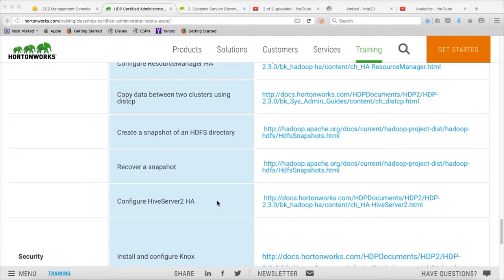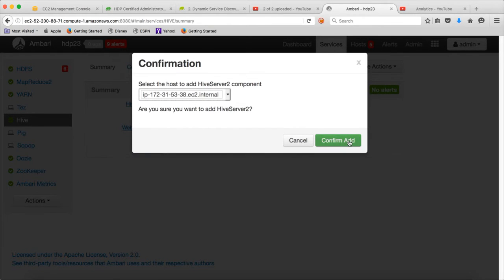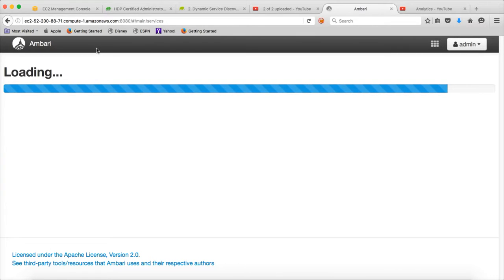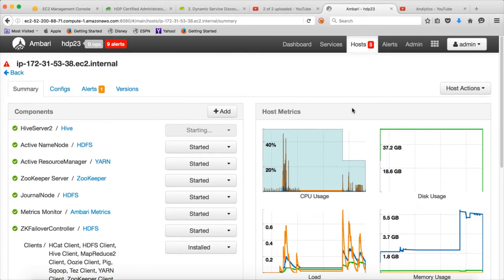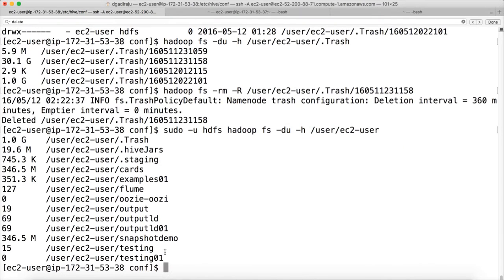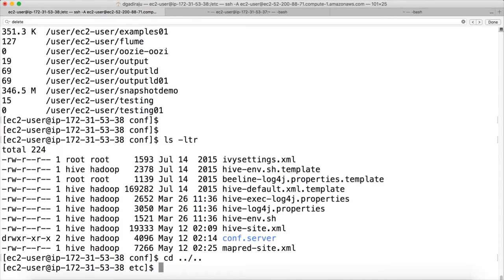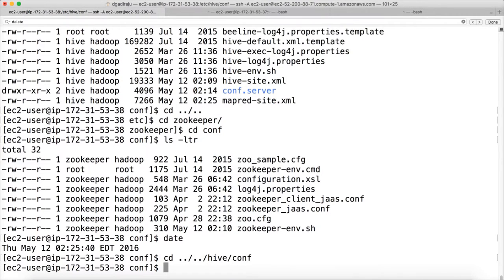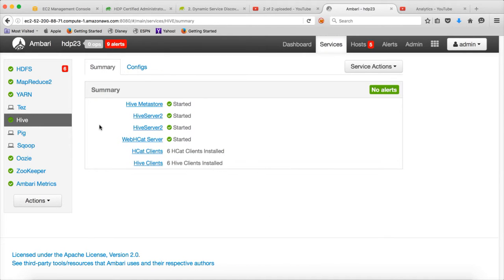Hadoop Certification - HDPCA - Configure HiveServer2 HA